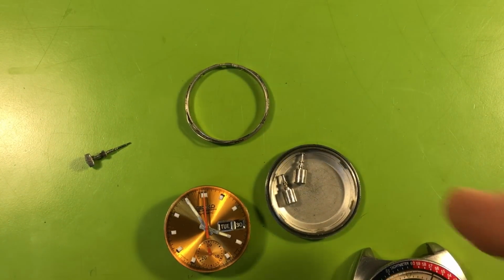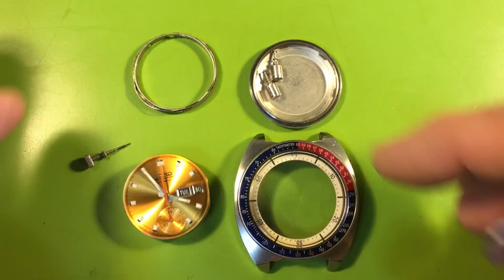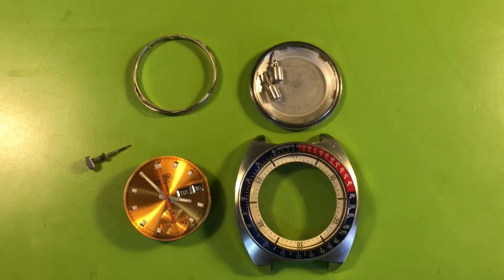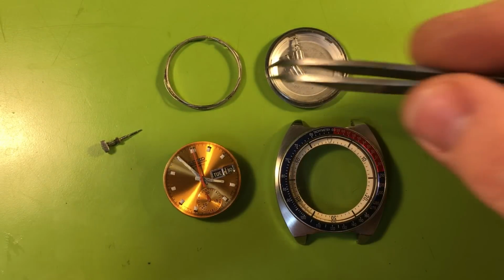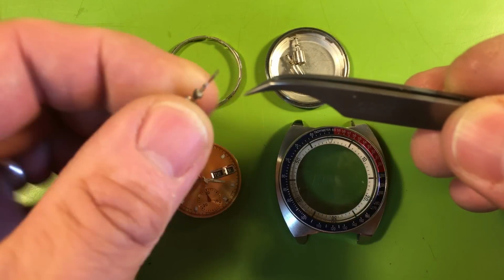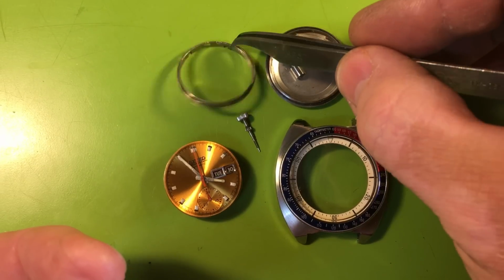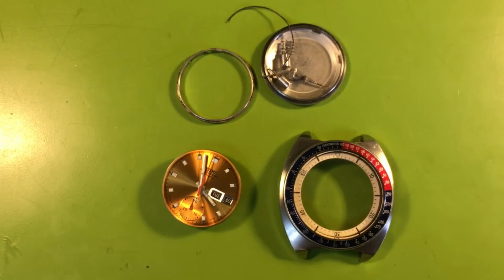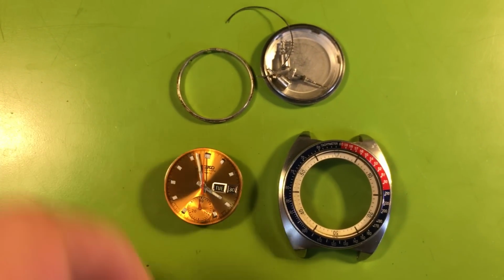DK Seiko 6139-6002 Philippines Rework follow-up video. It is apart, no more secrets.